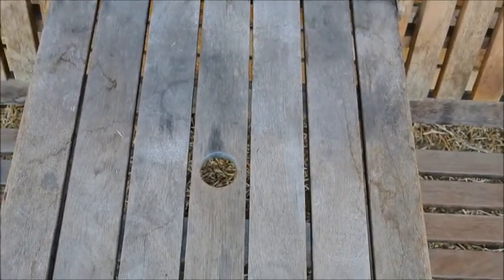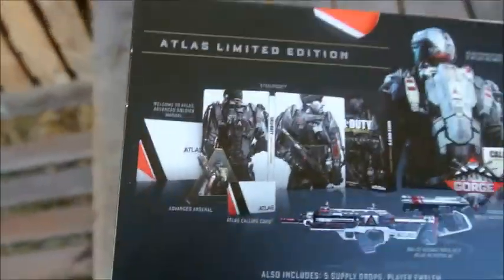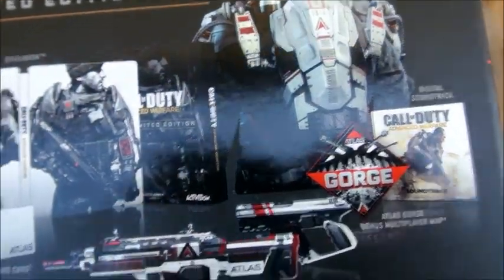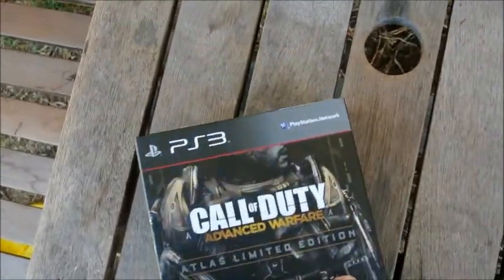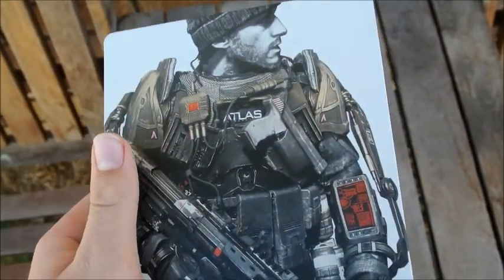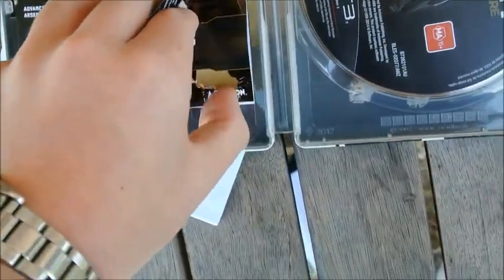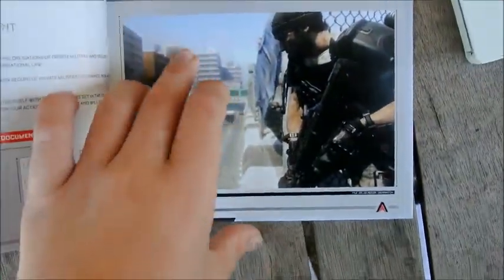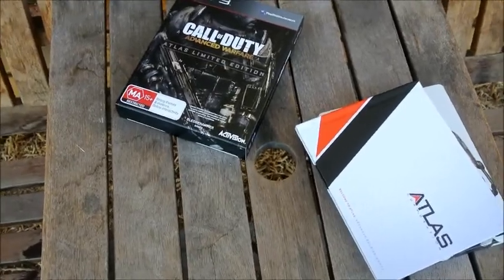Call of duty advanced warfare atlas edtion unboxing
Here is my unboxing of the new call of duty special edtion